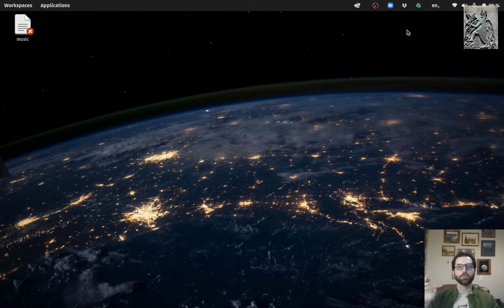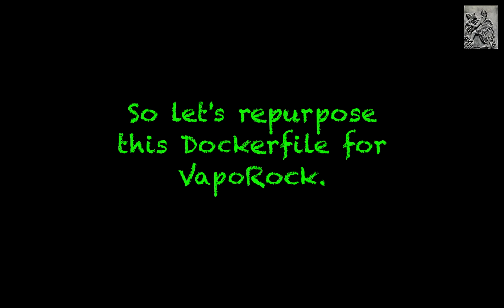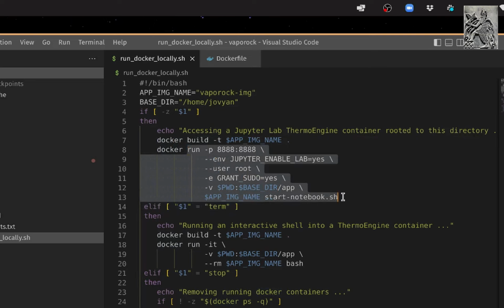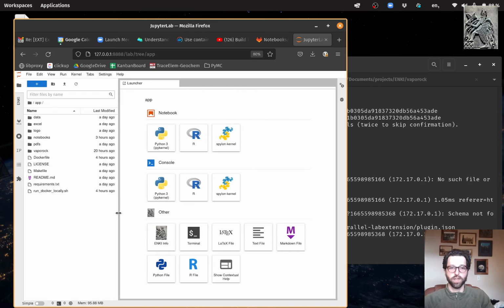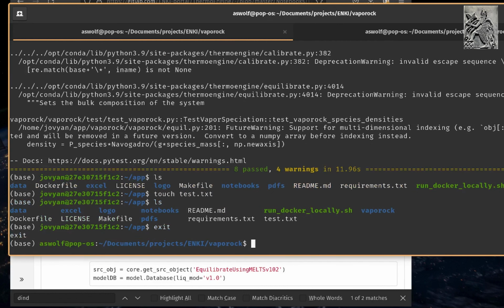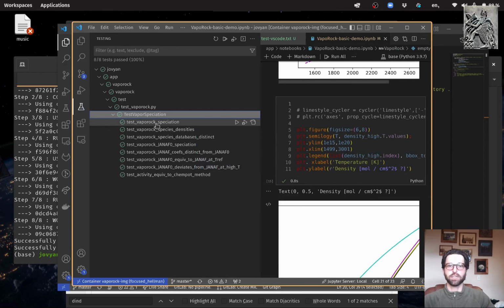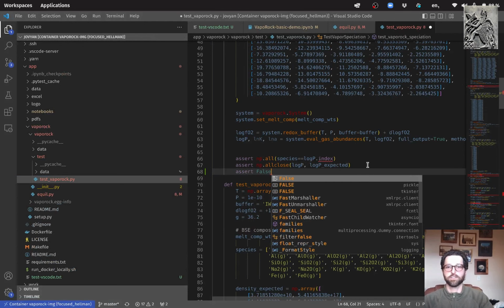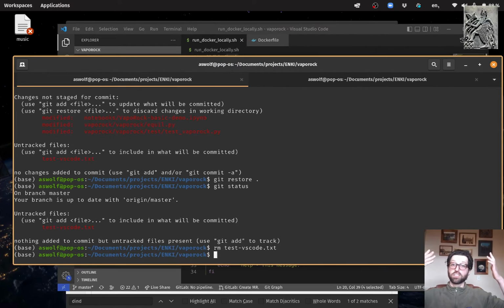Turn a ThermoEngine application into a standalone app using Docker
Learn how to develop a ThermoEngine application on Mac, Linux, and Windows without installing the ThermoEngine package.

Aaron explains the easiest way to set up your system for developing new apps built on top of ThermoEngine. Using VapoRock as an example app, he shows how to use Docker to easily run an app (without having to install ThermoEngine locally). He then demonstrates three different ways to develop and test the app within Docker.

• For information on running Docker on an older Windows system, see the TechWorld with Nana video

Aaron S. Wolf is a PI of the ENKI project and a research scientist at the University of Michigan.

*Video contents:*

00:00 - Introduction
00:22 - What is VapoRock?
01:56 - Docker installation of ThermoEngine
08:22 - Working Demo: JupyterLab
11:33 - Working Demo: Terminal
12:40 - Working Demo: VScode
14:53 - Development and Testing
21:32 - Conclusion